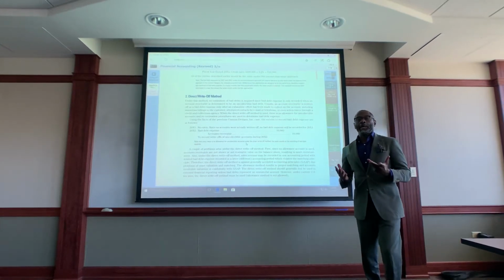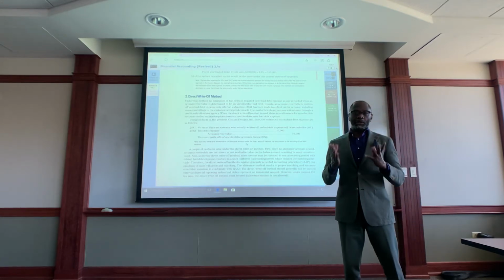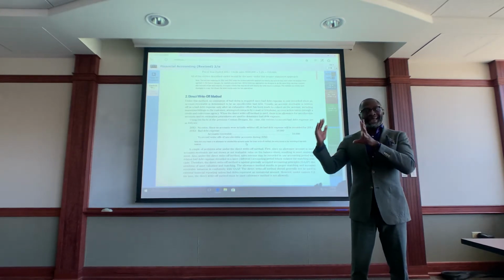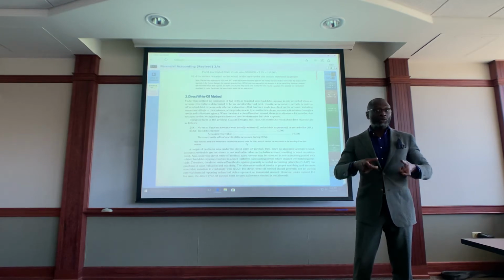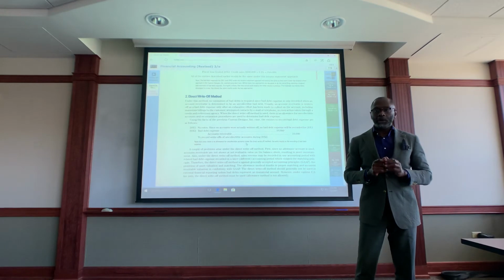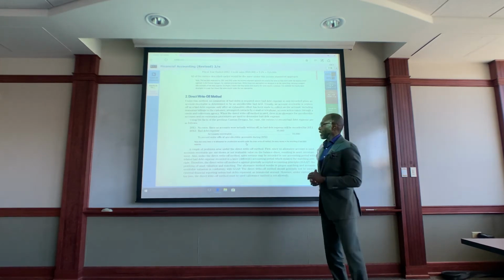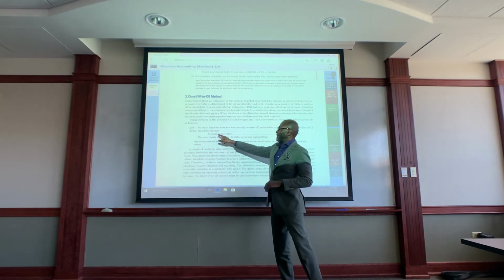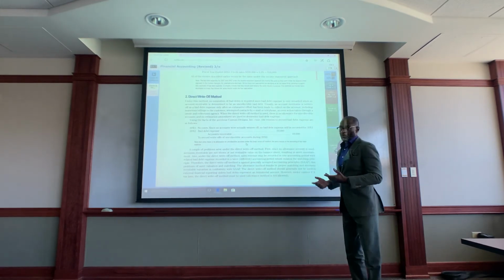Chapter 5 Part 13